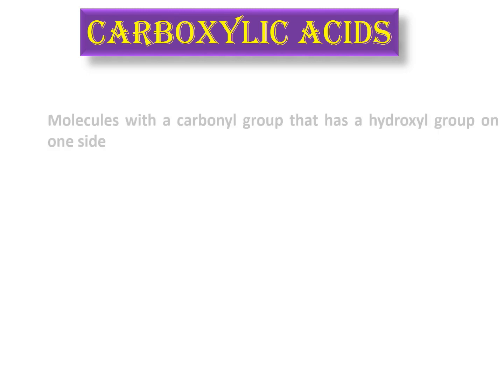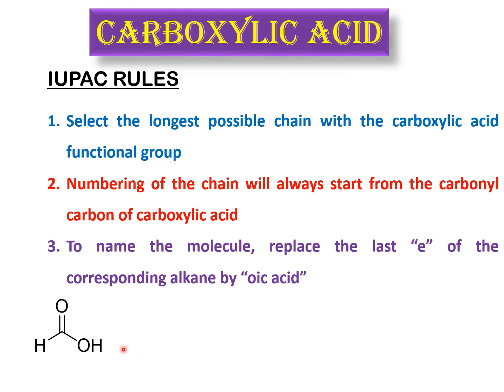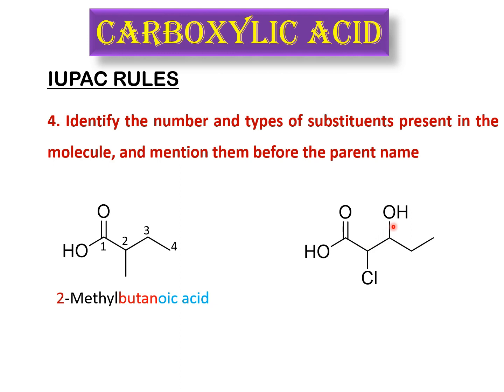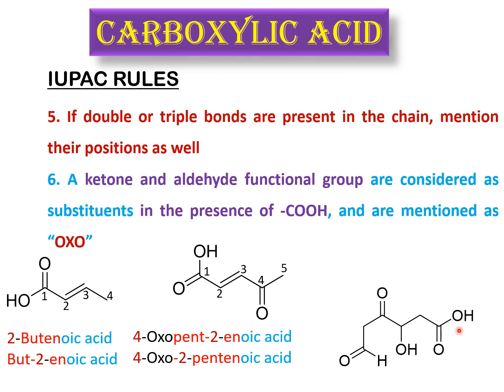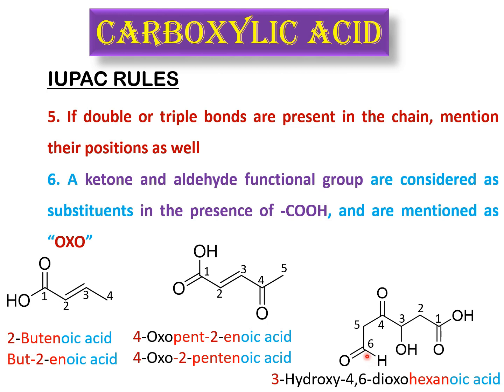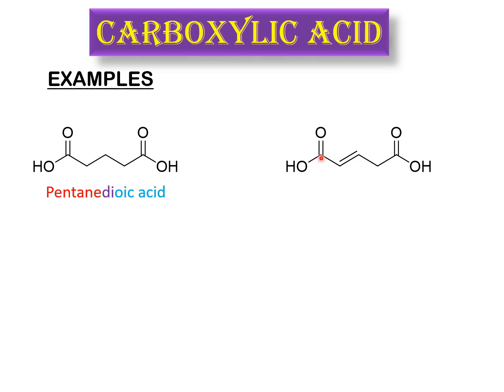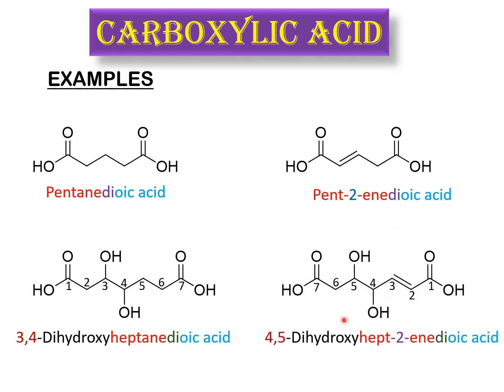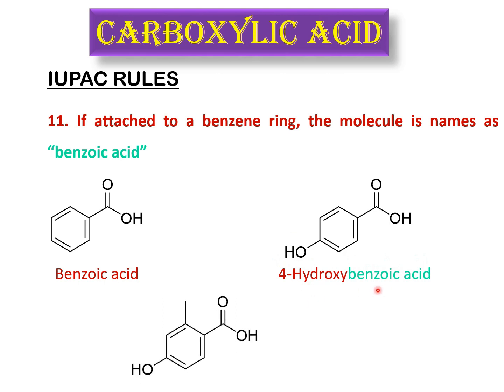Nomenclature of carboxylic acids | IUPAC Nomenclature | Basic Organic Chemistry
In this video, you will learn the rules for naming Carboxylic acids according to IUPAC system.